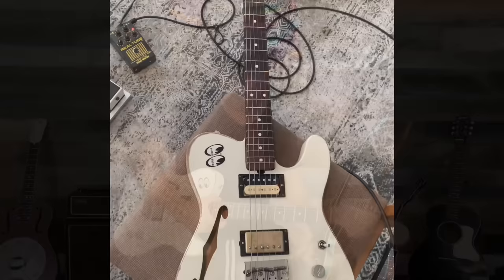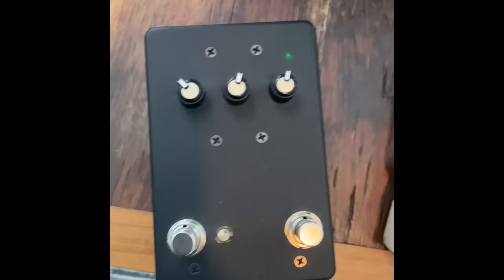This IS the secret to learning guitar. Period!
Hey guys, here’s some insight to how to look at all this stuff that’s being thrown at y’all in the wide world of guitar. If there ever was a short cut or a secret, this is it. Learn your chords and know them everywhere. Period. End of story. It’s THE single biggest gap and hurdle with everyone I teach. Trust me on this one and take it seriously if you really want to get better. Thanks always!

🎸 If you haven’t checked out my full online curriculum at ArtistWorks, now is a great time to do so! This is the pinnacle of online learning.

Thanks for all the support and positive feedback!